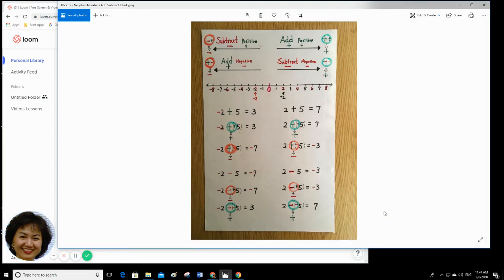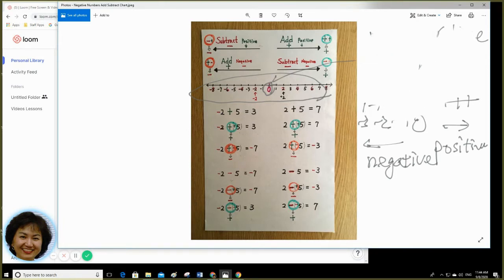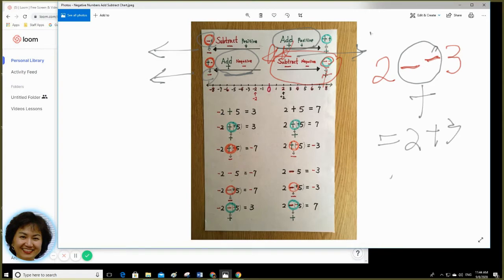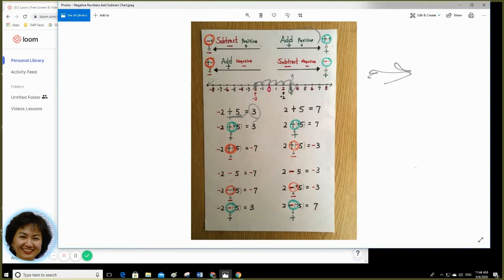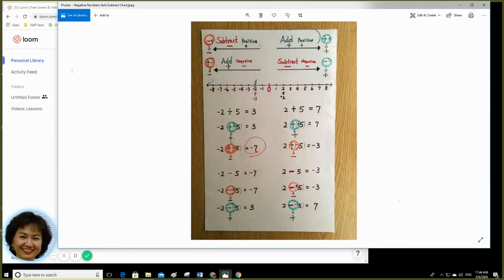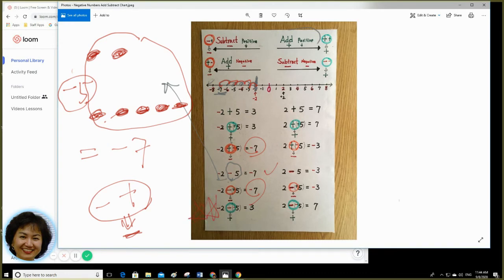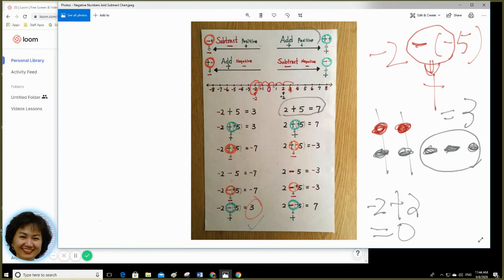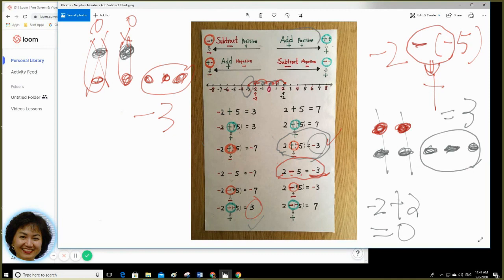Adding and Subtracting Negative numbers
This video shows how to add and subtract negative numbers using a chart of examples. Moving to right or left on the number line will help you when you are adding or subtracting numbers.